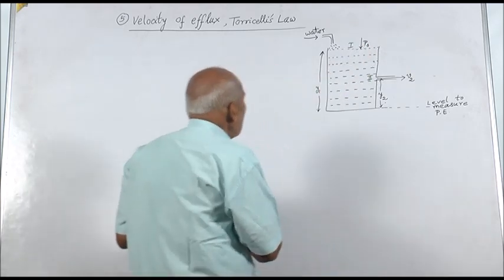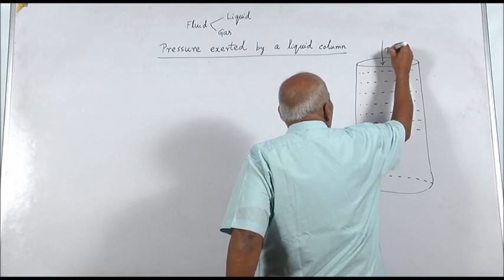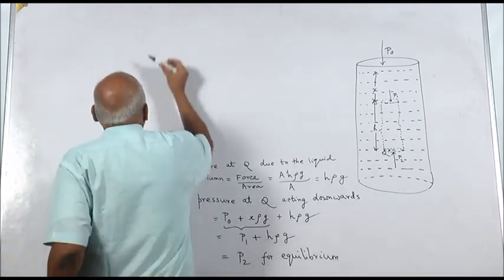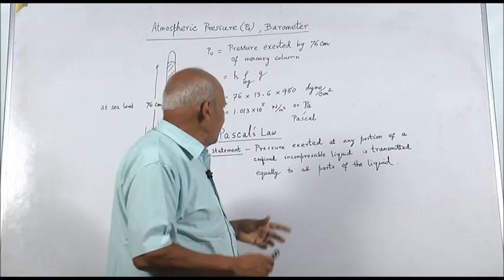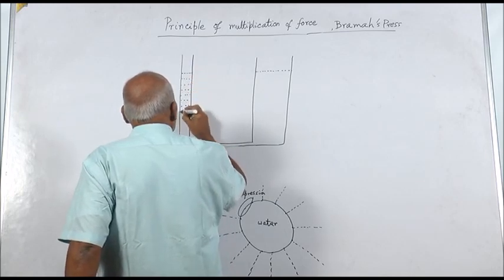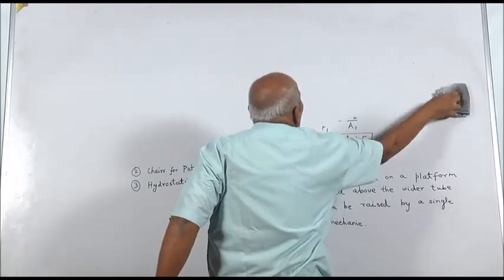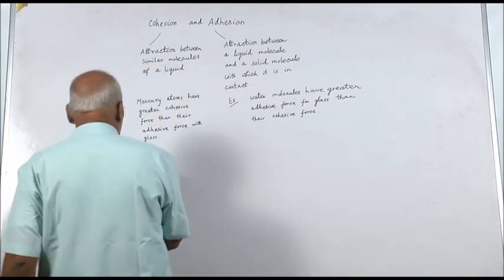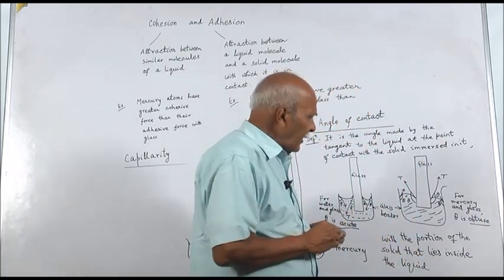Class XI Phy Unit VII 2.3